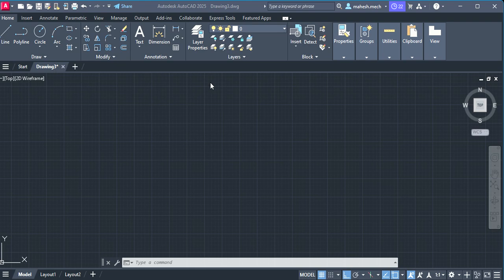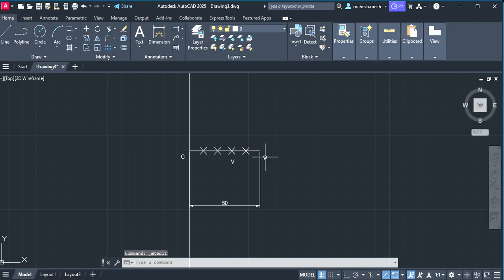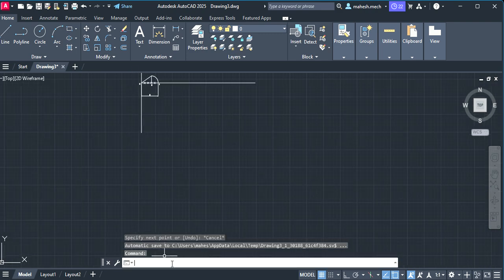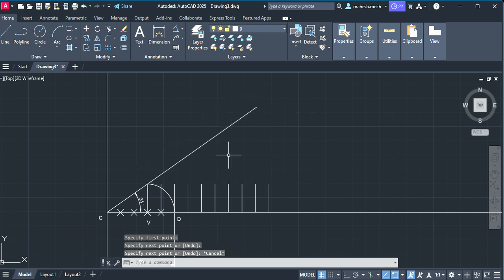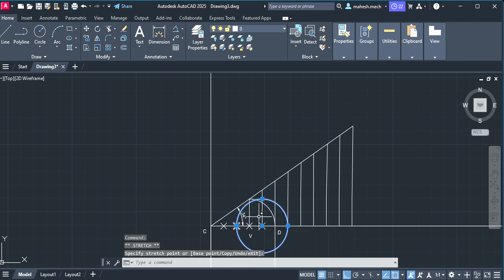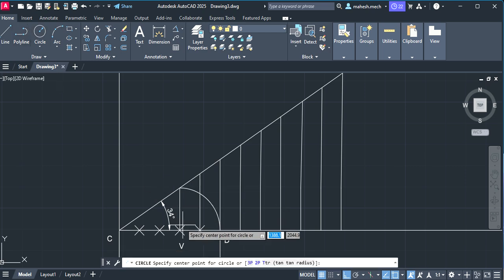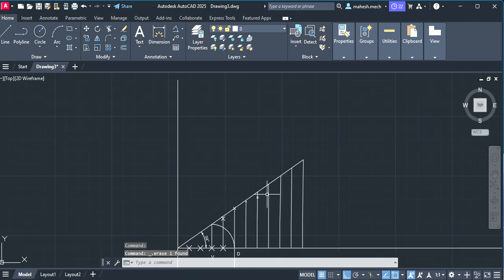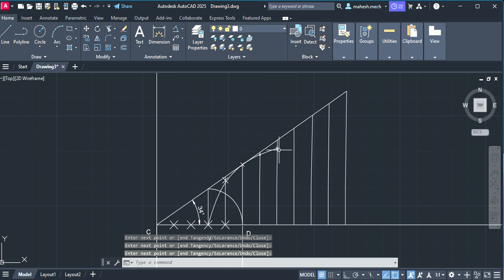Ellipse by general method using AutoCAD I Autocad ellipse drawing I step by step conic construction